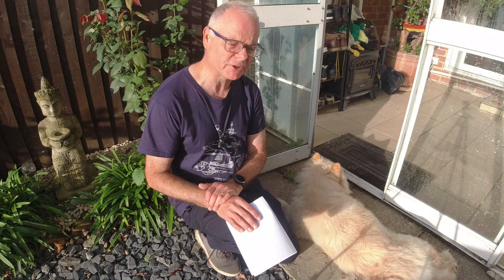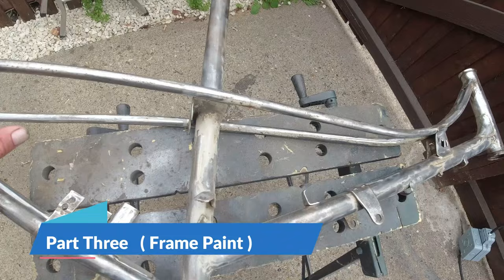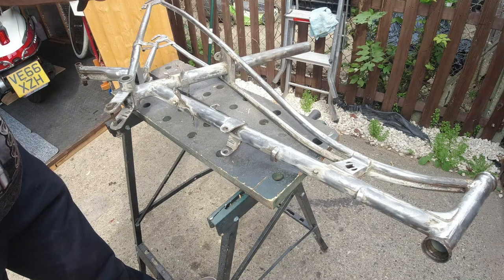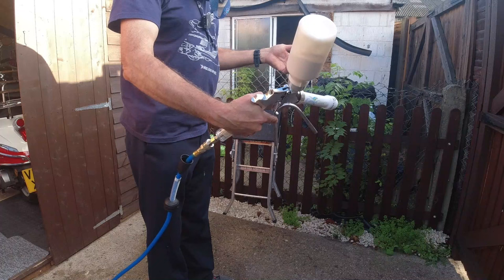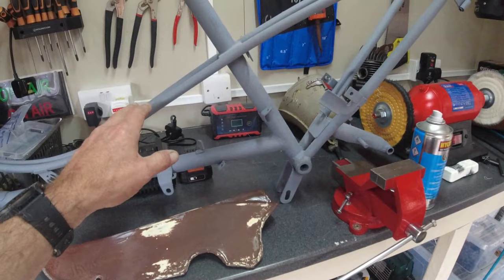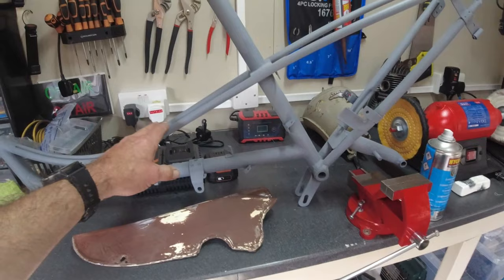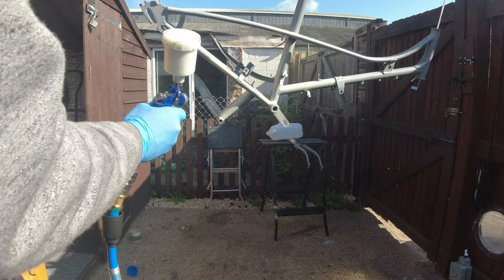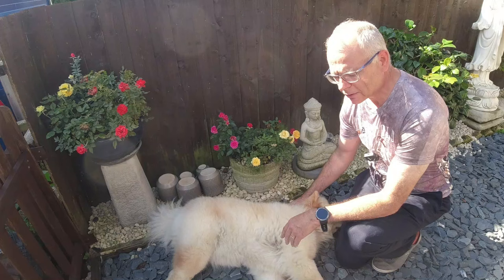Mobylette AV33 Restoration ( Frame Painting ) Part Three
In today's video I will be preparing the frame and front forks for paint. I will also be powder coating the stand.
First time powder coating since the fire.
Take care, Jeff